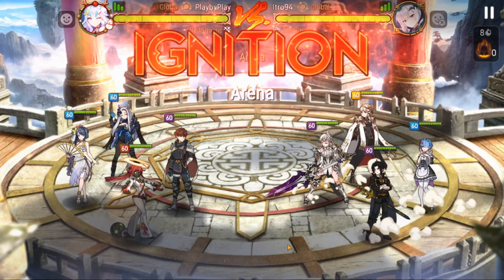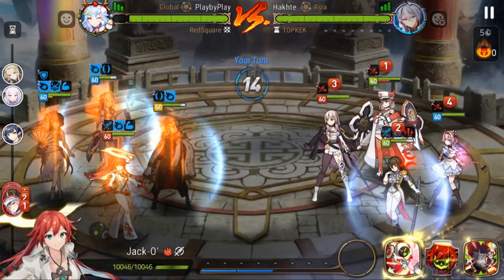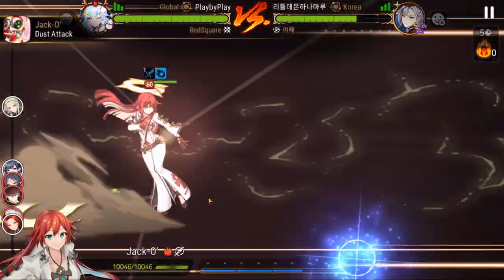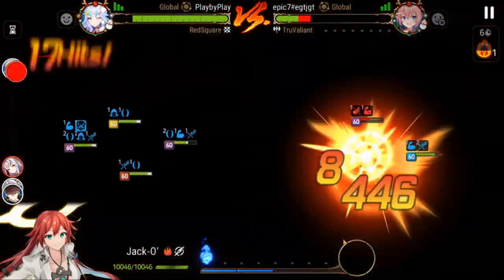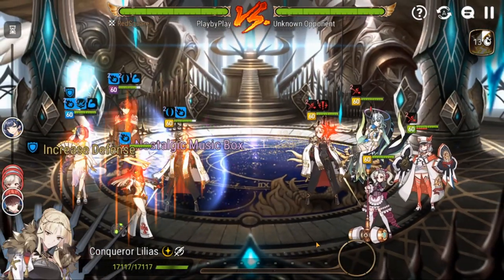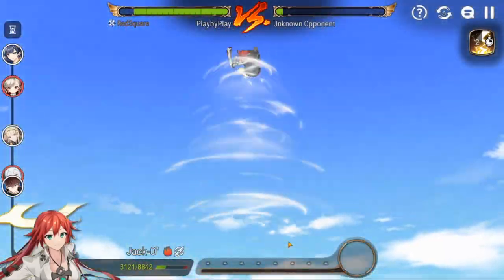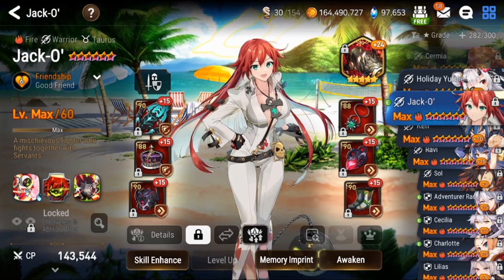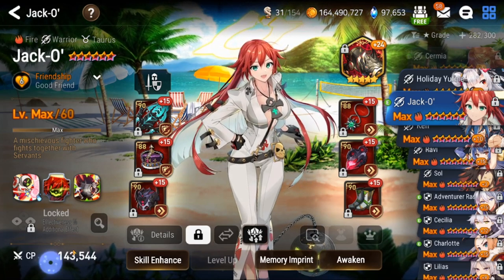[Epic Seven] Jack-O | RTA and Arena | Build and Test!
Testing out Jack-O in RTA and Arena, is she ANOTHER BROKEN UNIT?

Intro 00:00
RTA 00:10
Arena 05:47
Build and Stats 10:25
Mola Priority 11:29
Overall Thoughts 12:19